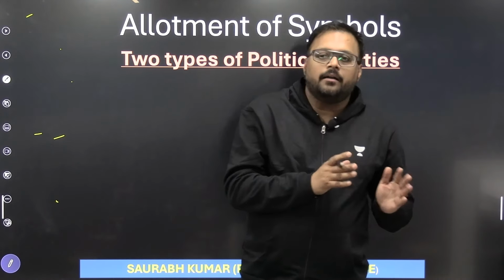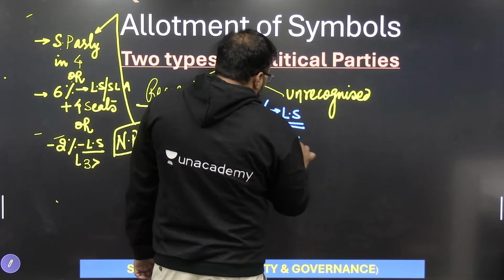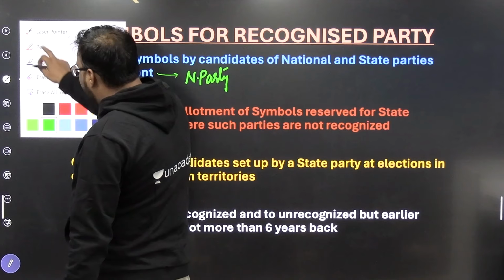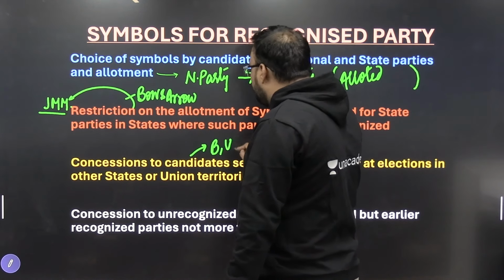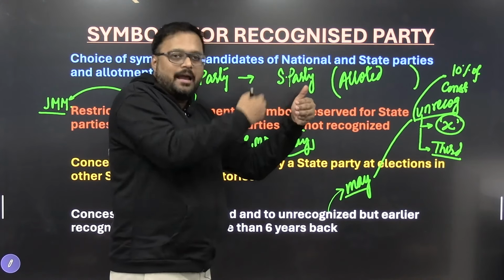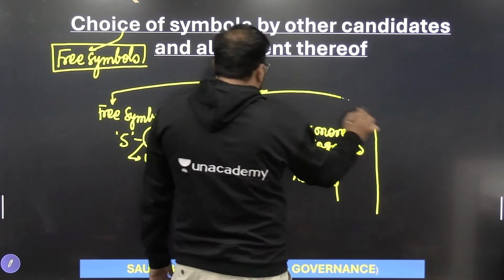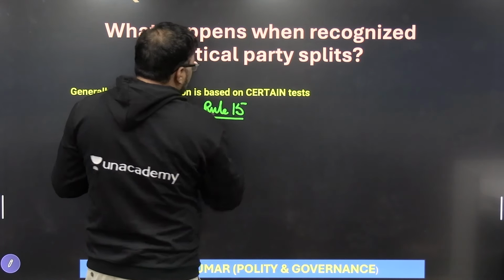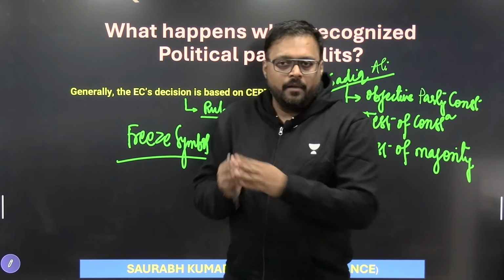Allotment of Election Symbols | Polity & Governance | Saurabh Kumar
Learn about the allotment of election symbols in this informative video by Saurabh Kumar. Explore the importance of election symbols in polity & governance.

📣 Win UPSC Scholarships & Rewards up to 1 Cr for Offline Batches

Unacademy Subscription Benefits:

1. Learn from your favourite teacher
2. Dedicated DOUBT sessions
3. One Subscription, Unlimited Access
4. Real-time interaction with Teachers
5. You can ask doubts in the live class
6. Limited students
7. Download the videos & watch offline